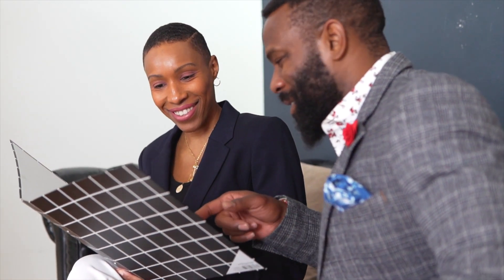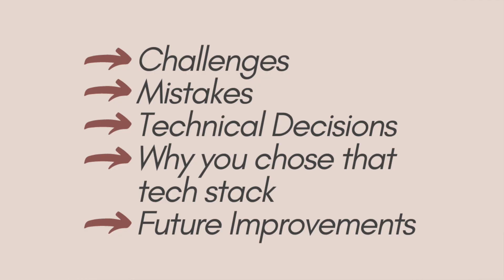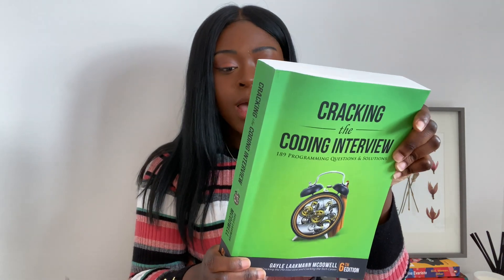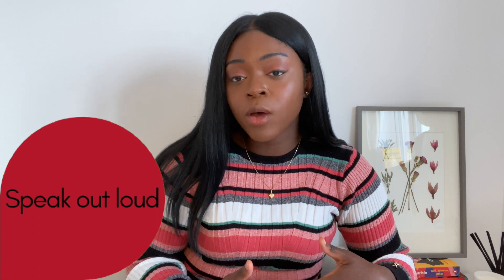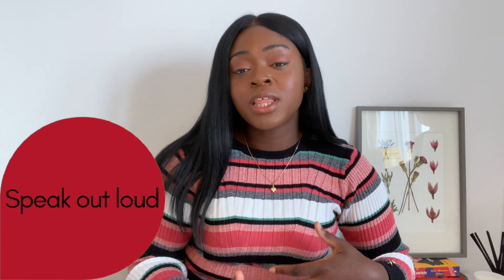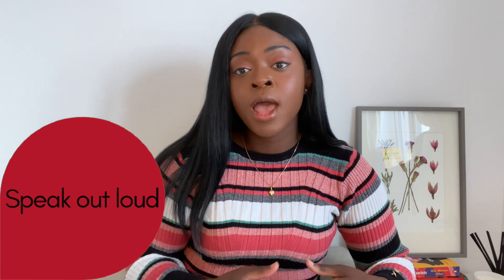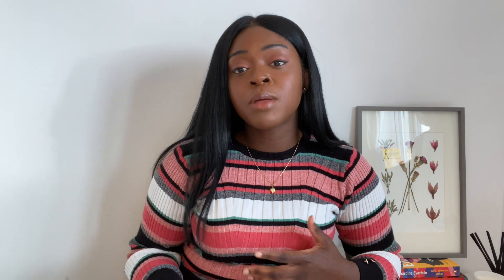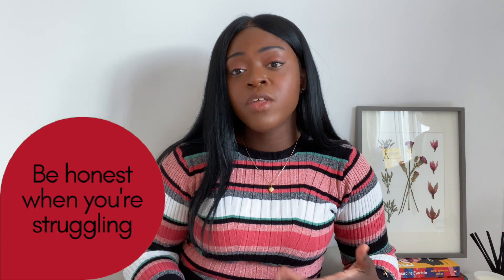Technical Interviews for Junior Software Developers (UK) [CC]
Hey everyone! In this video I talk about the different types of technical interviews you may get as a junior software engineer (UK)

** click on the subtitles button for closed captions **

** SUPPORT ME **

** FOLLOW ME**

** FOLLOW MY EDTECH PLATFORM SIMPLEX CODE**

**TIMESTAMPS**
0:00​​​​ Intro
1:33 Technical Presentations
3:45 Technical Conversations​​​
5:36 Take Home Tests​​
7:09 Live Coding Sessions​​​​
8:16 Tips for Live Coding Tests
9:14 Outro​